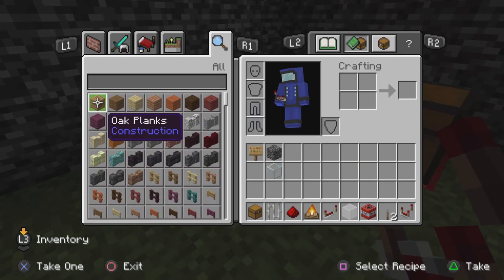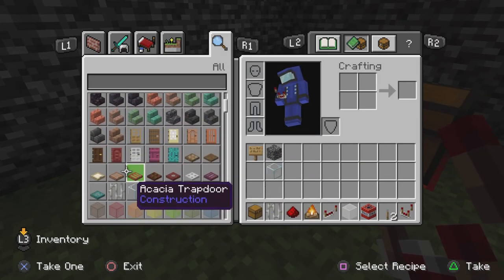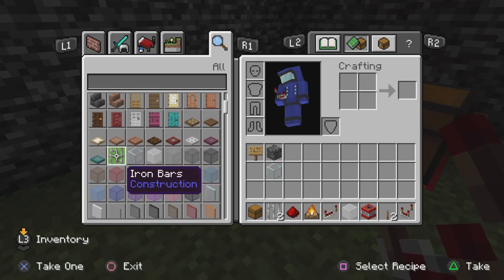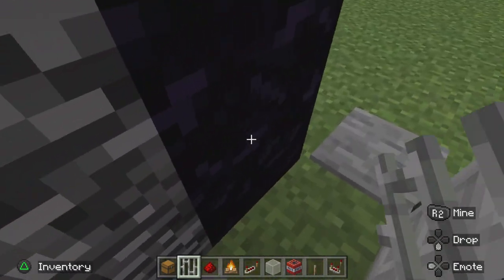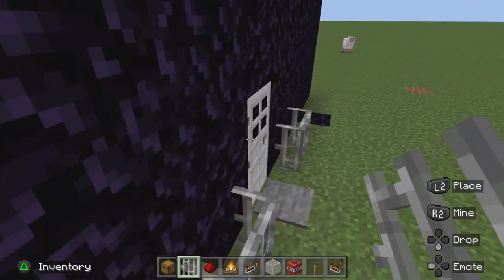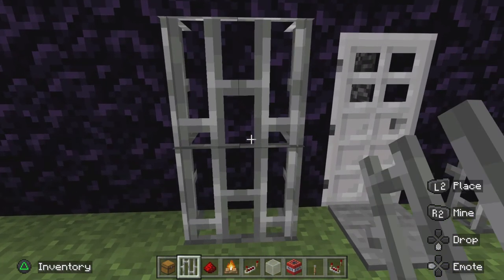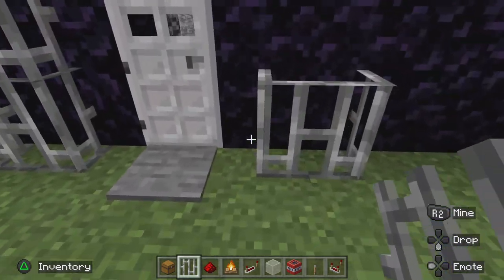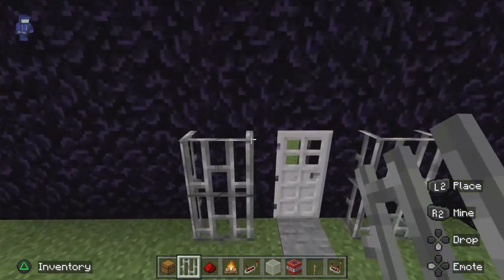Film - base build ep2 materials - 2023_1_29_17_30_38*